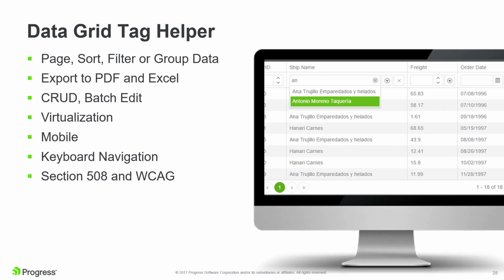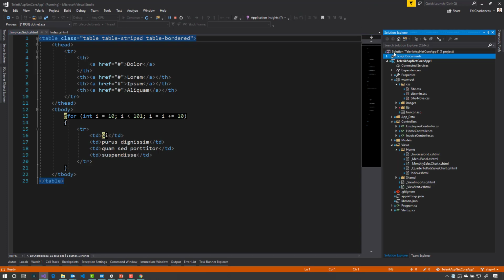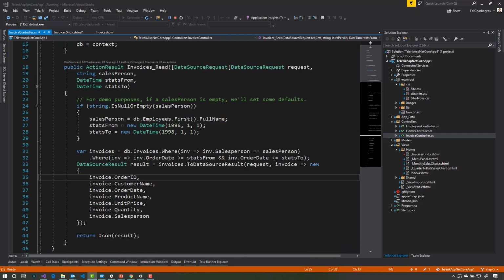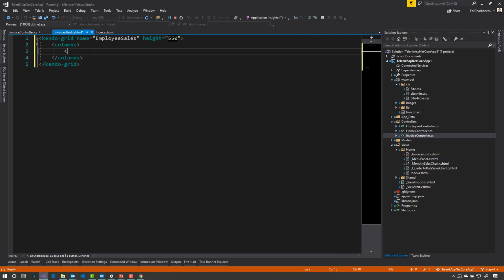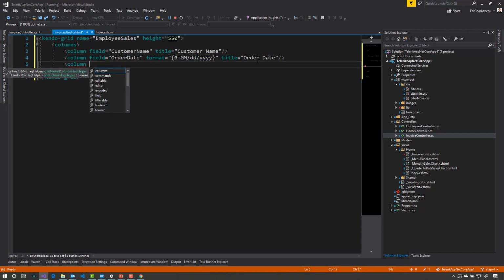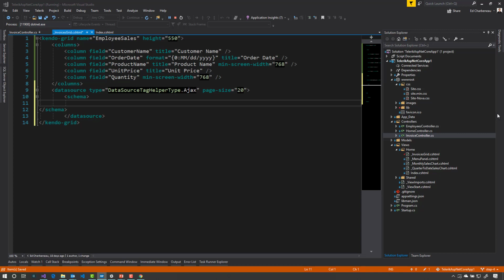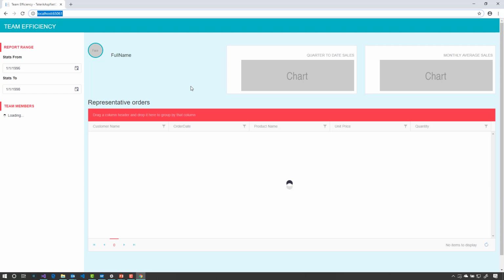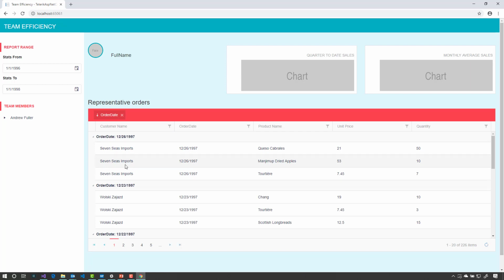Tackling Data Sets with the Telerik Data Grid Tag Helper (9/11)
Learn how to use the Telerik Data Grid Tag Helper. Data binding, sorting, filtering, and server-side functionality are discussed.